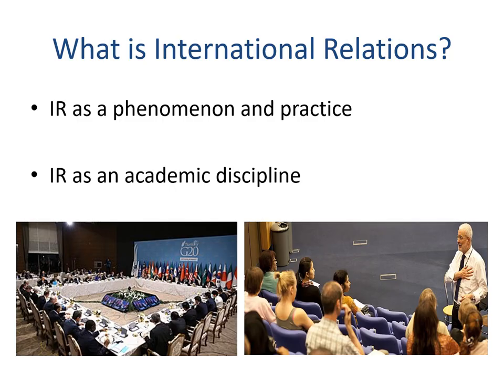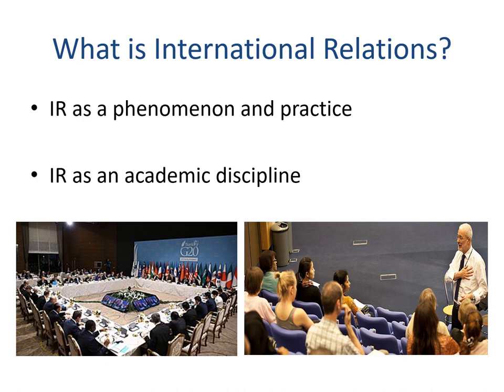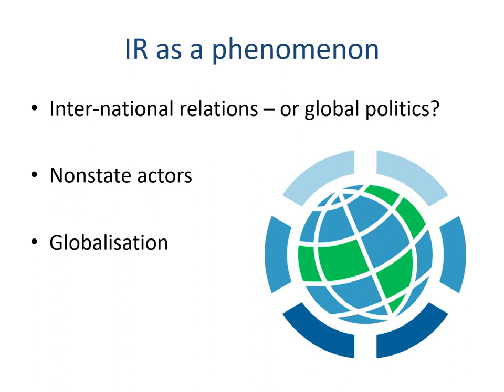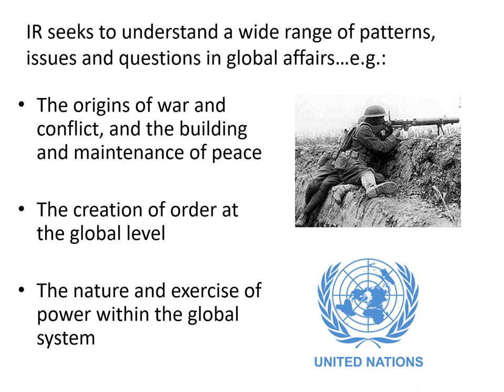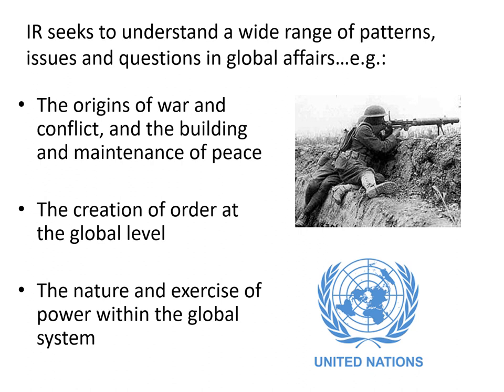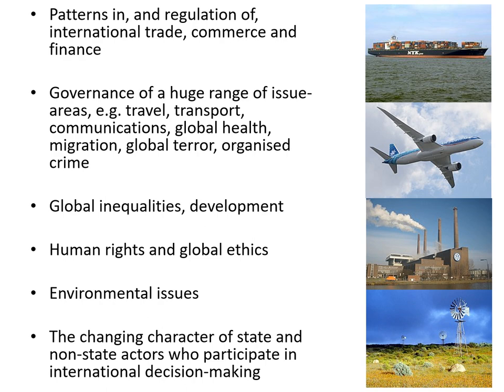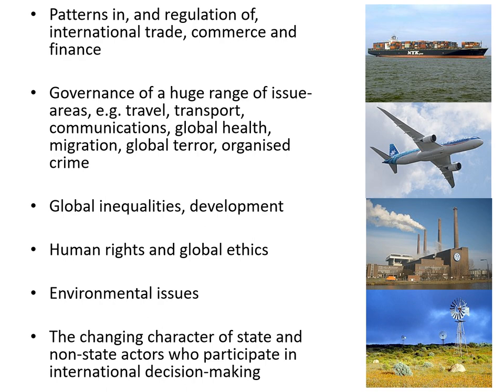Introduction to International Relations 1 - Overview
An overview of International Relations (IR) in practice and as an academic discipline.